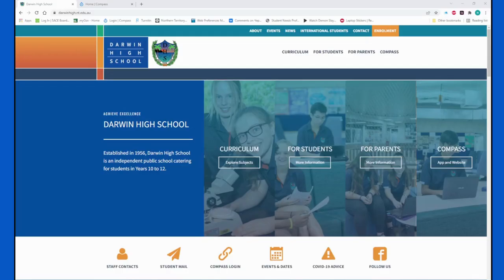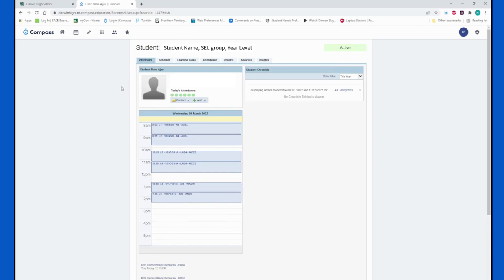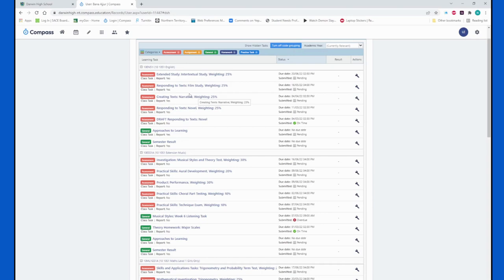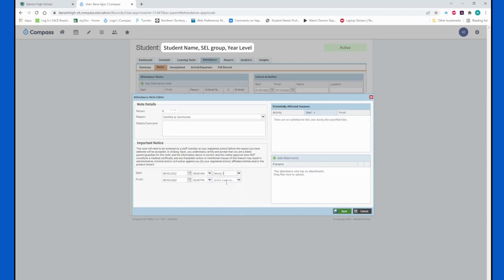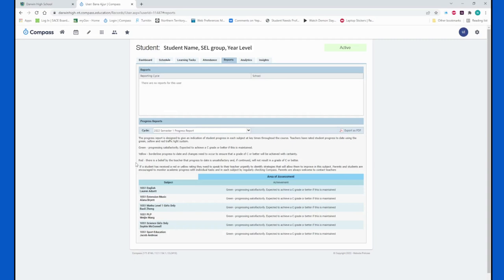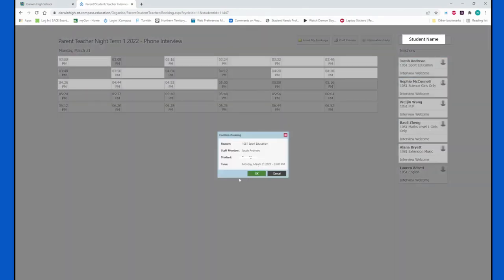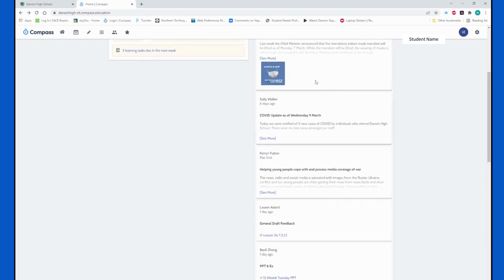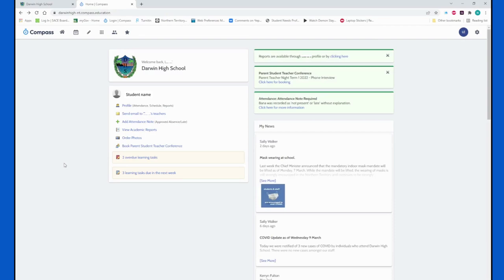Compass for Parents with Mr Ergos